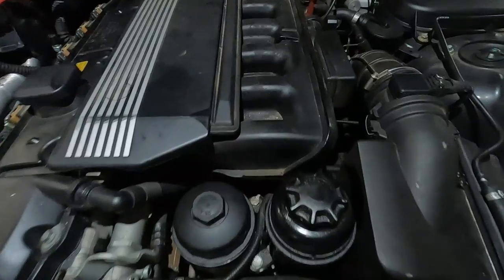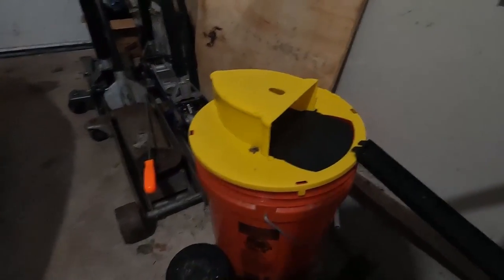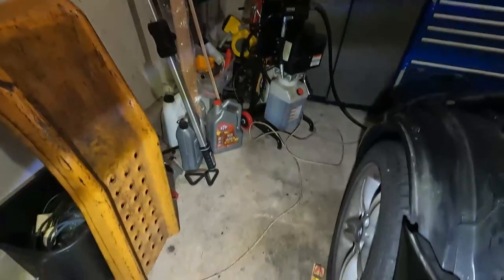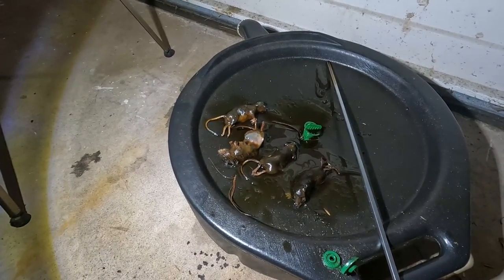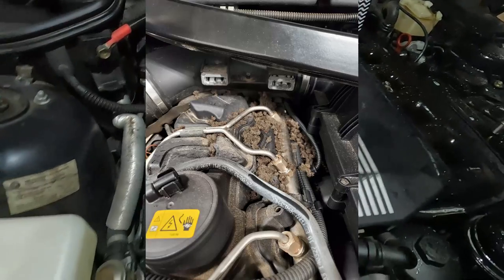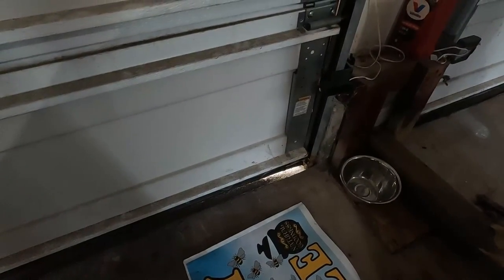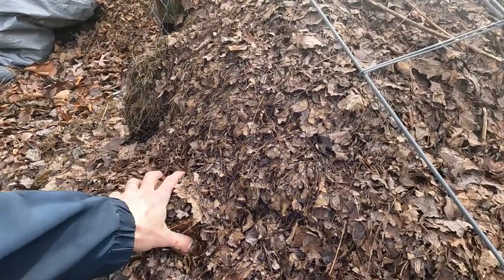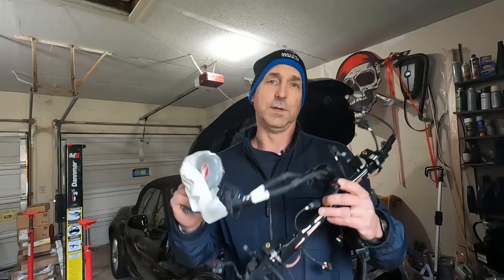Stop RODENTS CHEWING CAR WIRING! EASY TIPS TO KEEP RODENTS OUT OF YOUR ENGINE BAY!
Stop Rodents Chewing Car Wiring
How To Stop Rodent Damage To Your Vehicle and How To Stop Rodent Damage To Your Wiring Harness!
7 Steps To Stop Rodent Damage To Your Vehicle Automobile!

Rodents / Mice / Rats / Squirrels can cause thousands of dollars worth of damage to your vehicle. I am going to show you how to prevent damage from these pests. BMW vs Rodents...Usually the mice win unless you are prepared. There are some simple household products you can use to help stop rodent damage.
Mice eating engine wiring harness or vehicle body harness can lead to a total loss on your vehicle. The chewed wiring can cause shorts and electrical issues.
Traps are a must.
Best rodent trap to stop mice from damaging your vehicle is having a bucket trap. I would also recommend the traditional snap trap.

Why do rodents chew wires? Why are mice eating your vehicle wire harness? Some wire insulation is made of soy, peanut oil, or a plant based material. The wire insulation can even give off a faint smell of vanilla when warm. Which is delicious to mice!
Rodent based car wire damage effects all makes and models. Honda actually makes Rodent Tape! This expensive tape has pepper built in and is a great rodent deterrent.
Is rodent damage covered under your warranty? No, rodent damage is not covered under your vehicle warranty. But in many cases, it may be covered under your home owners insurance if you have comprehensive.

Recommended Products:
Bucket Lid Trap - The Best Mouse Trap!

Exterminators Choice Vehicle Protection Spray:

Pin Sole Smell and Taste Deterrent

Chapters:
00:00 BMW's AND Cars VS Rodents!
01:34 Tip #1 SET TRAPS! Bucket Trap Is a MUST! Prevent Thousands in Damage!
04:23 Snap Trap By A Wheel! Zion Almost Steps On A Trap!
06:18 Why Not Use Poison To Kill Rodents?
6:50 Tip #2 Smell And Taste Deterrent! Pin Sol!
8:54 Live Mice Running Around Inside A BMW!!!
9:39 Why Do Rodents Eat Wiring Harness?
10:37 Tip #3 Keep Rodents Out Of Your Garage
11:11 Rodent Story Time! Barbeque Time
11:50 Step 4 Remove Any Food Items From The Area! No Food for YOU!
13:00 Tip 6 Actually Tip 5 :) Remove Debris!
13:30 Really Tip 6 Leave Your Hood Open In Your Garage
13:48 Use Honda Rodent Tape! B58 Wiring Damage
15:19 What To Do If Your Vehicle Is Damaged By Rodents